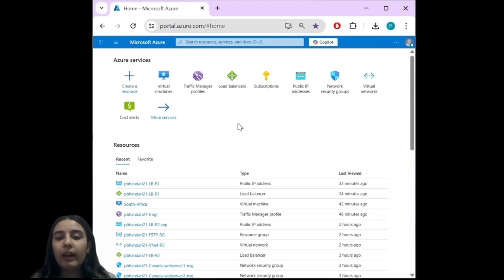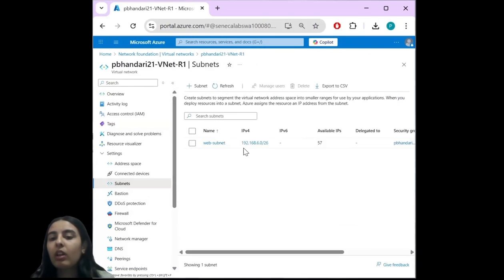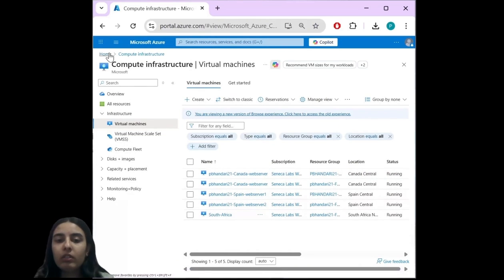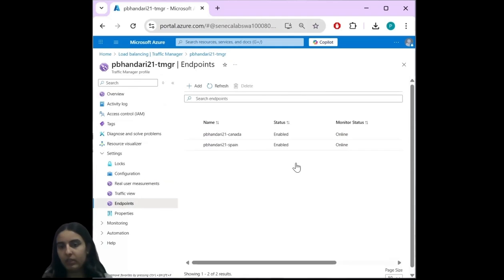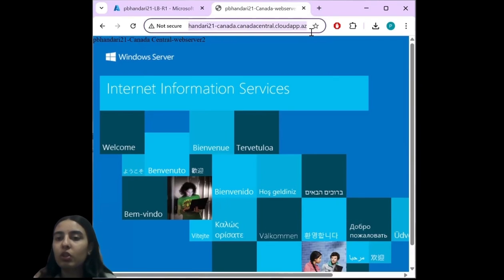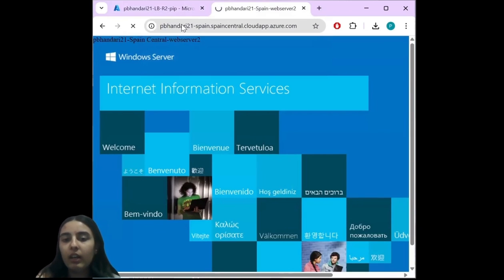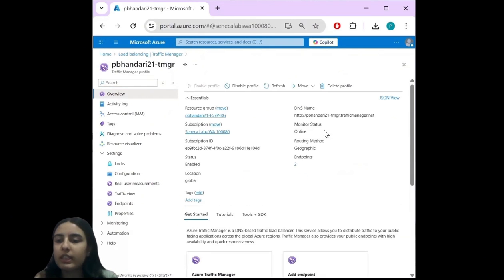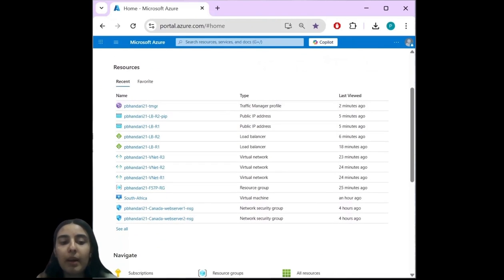MST400-Project 1 by Puja Bhandari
Project 1: Load Balancing & Global Redirecting